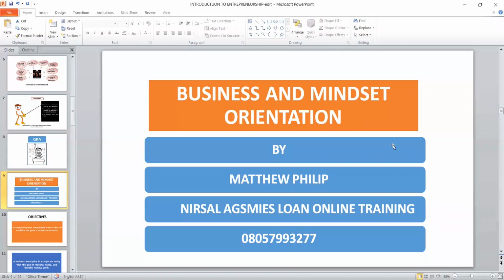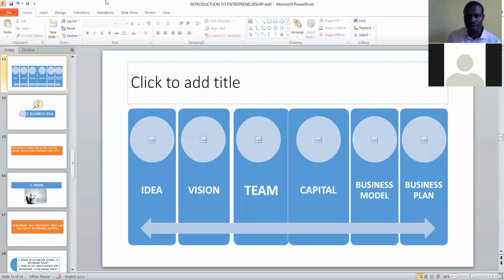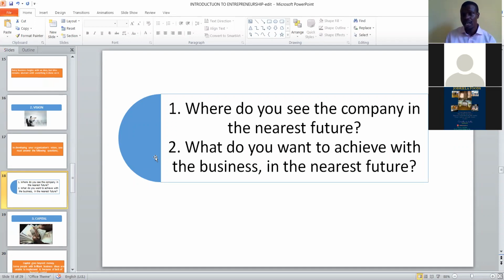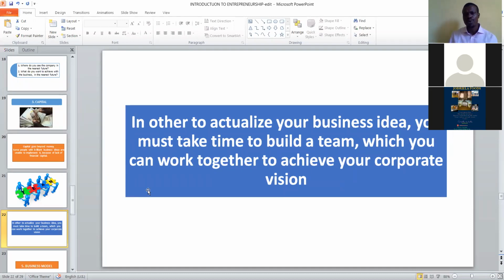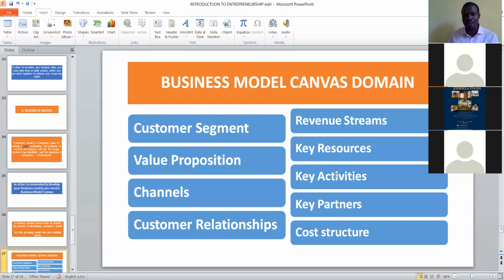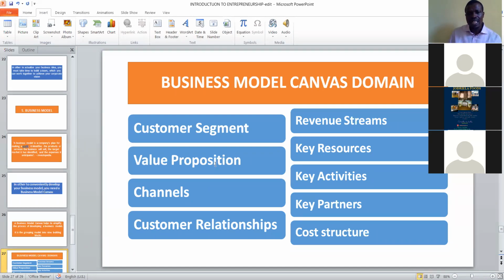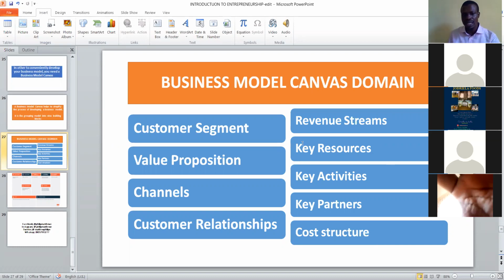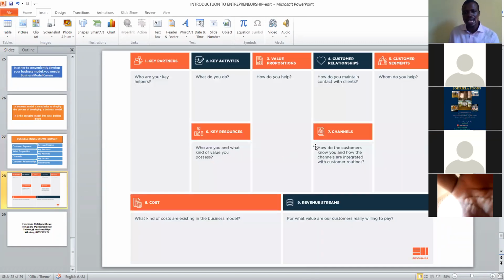Business Orientation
Business Orientation module for the CBN NIRSAL MFB AGSMEIS loan applicants. Cohort 7